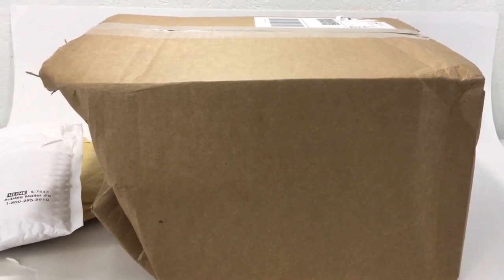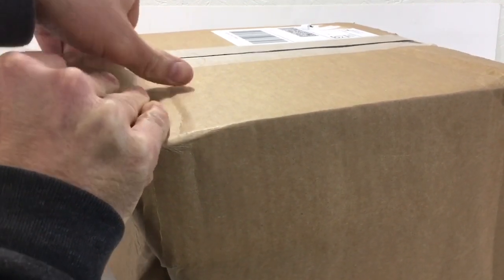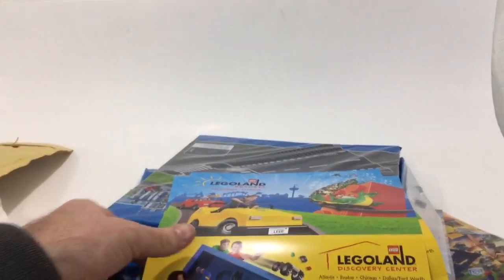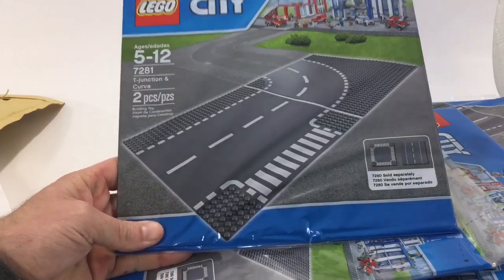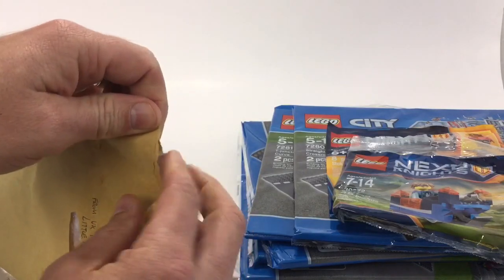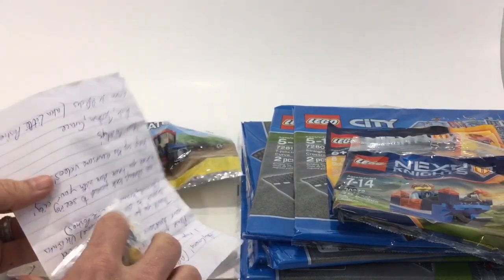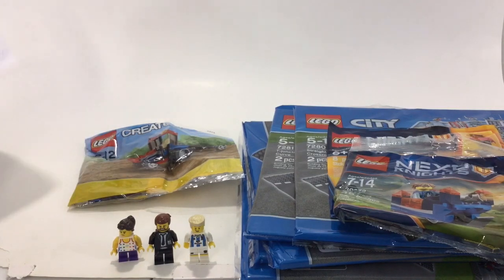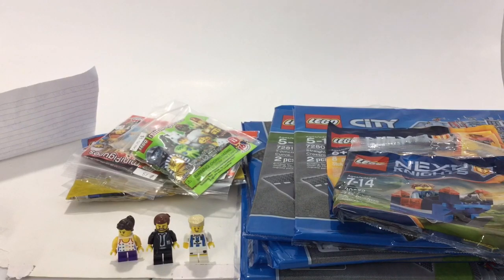Lego Haul & UK Bricks SigFigs!